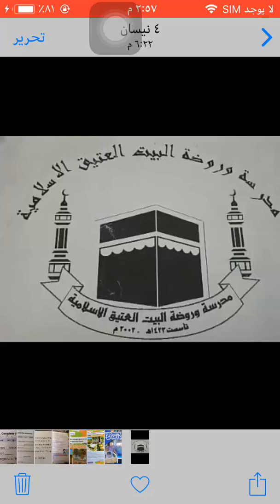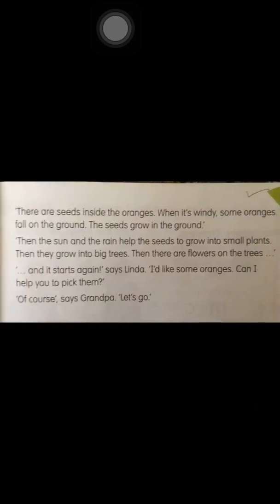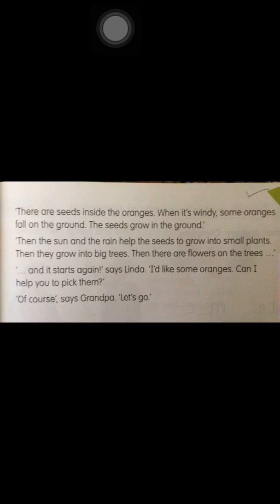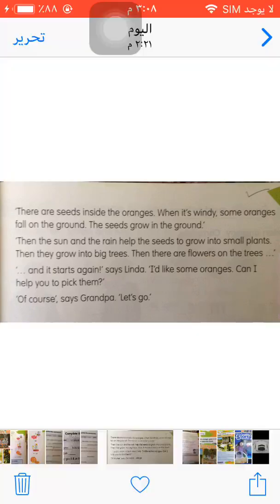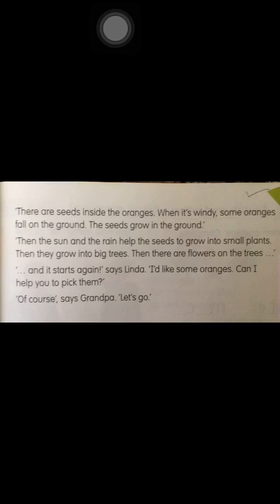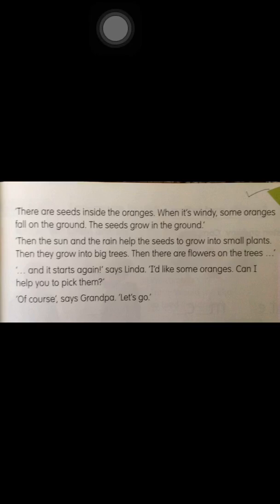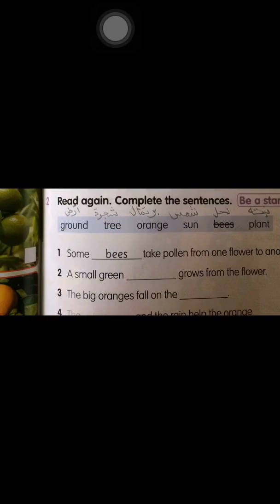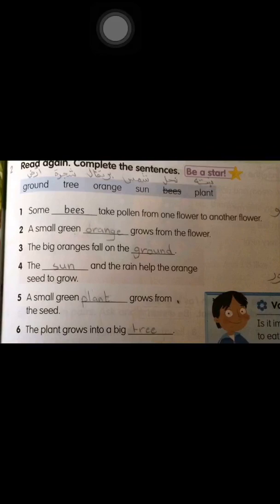الصف الثاني ( لغة انجليزية ) متابعة شرح Lesson 4 / P. 100 ج1